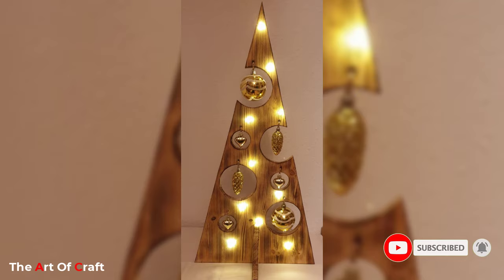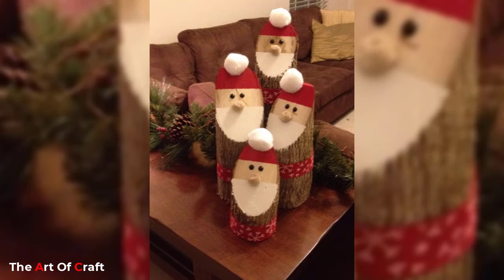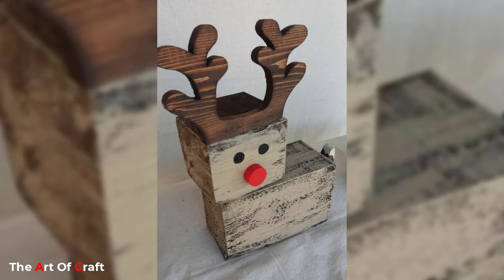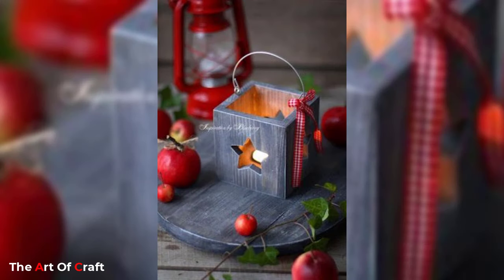100+ Wooden Christmas Deco Ideas